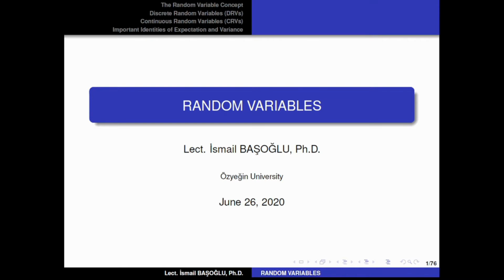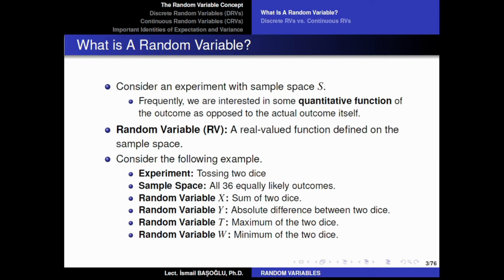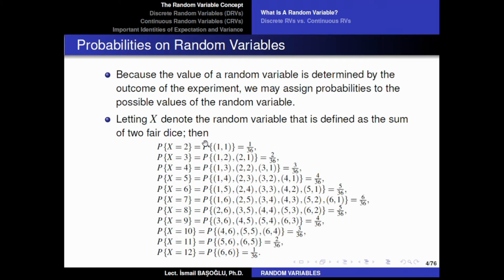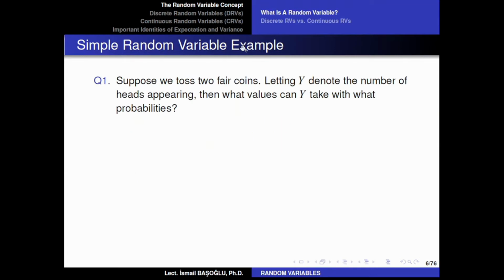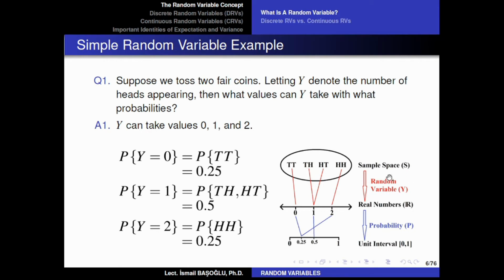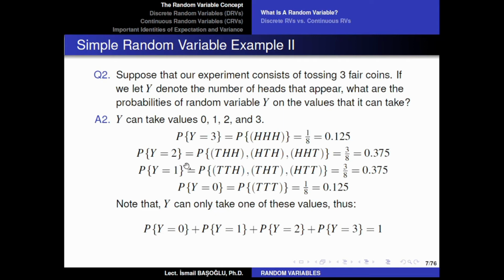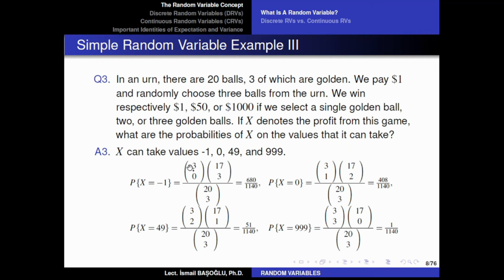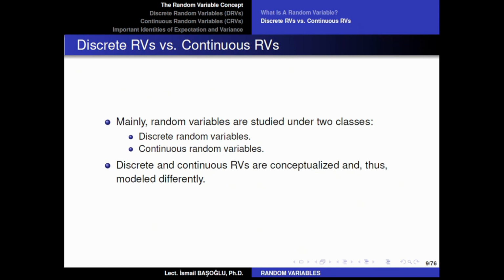Probability Theory 18 The Random Variable Concept